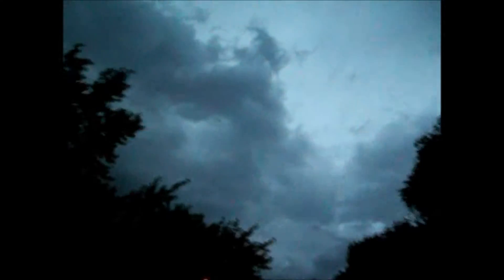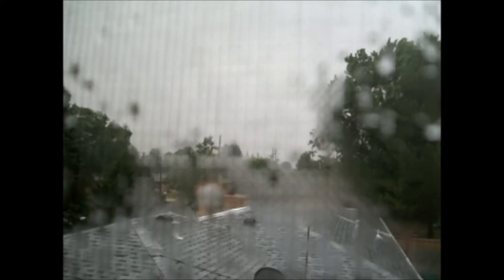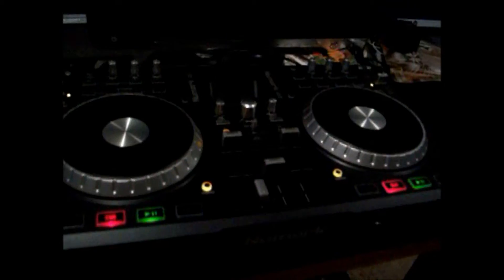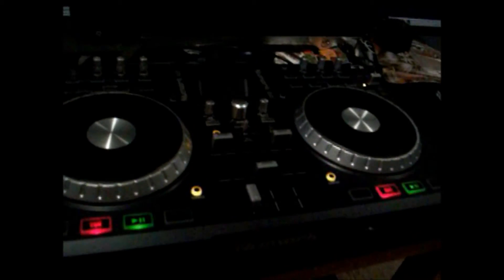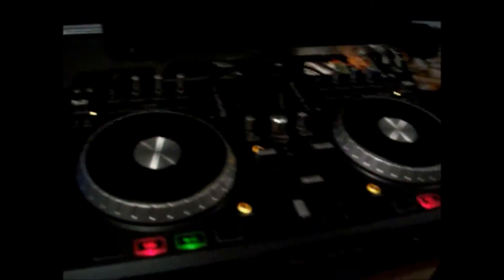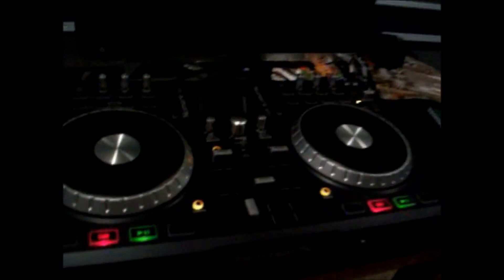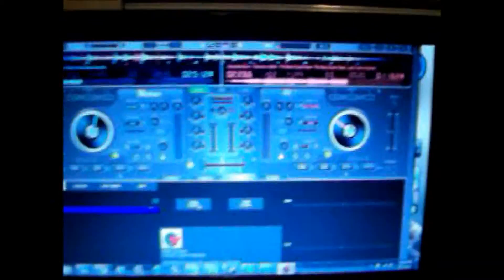More Severe Thunderstorms!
Also I have to give a shoutout to my friend Cody...who made up the "That is a day of your life that you will never get back." Links to his channels